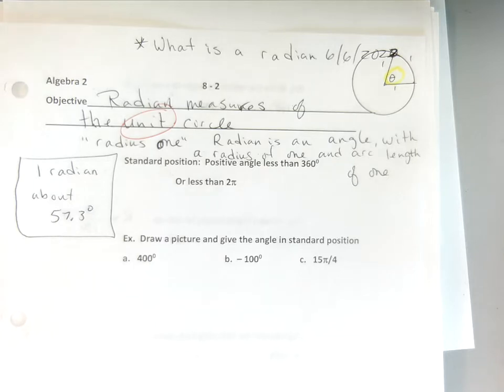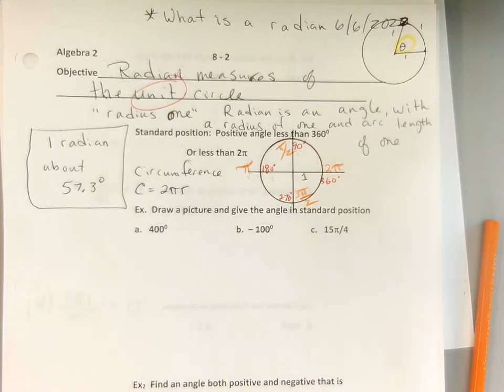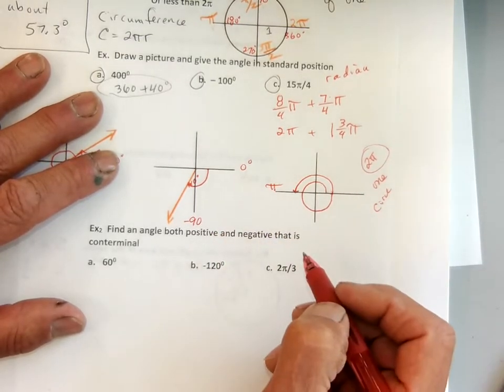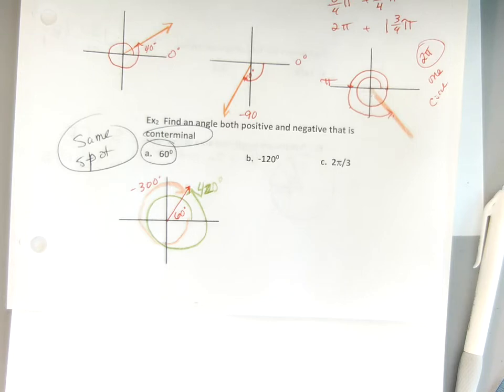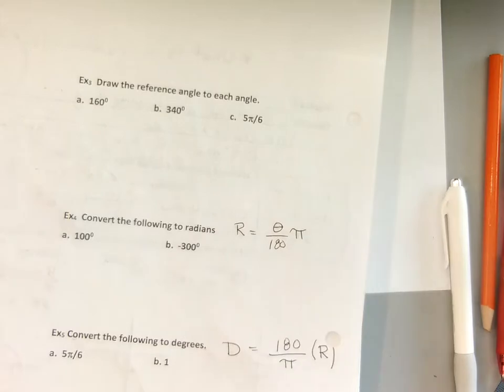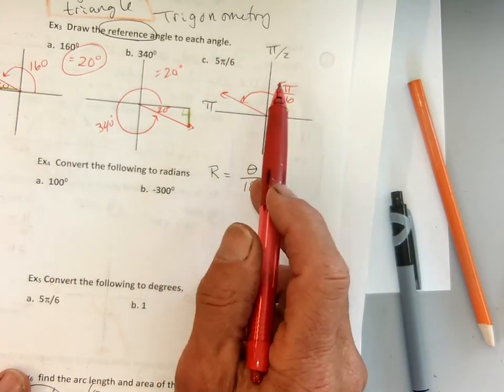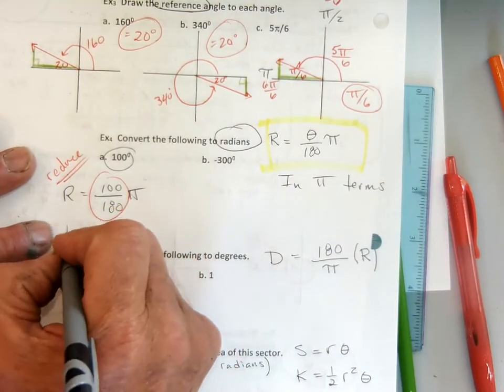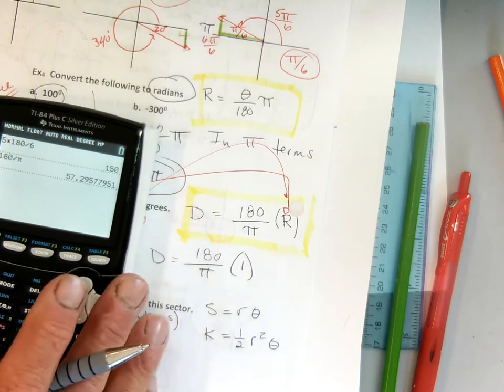Algebra 2 Radians and Reference Angles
Finding reference angle in both degrees and radians.